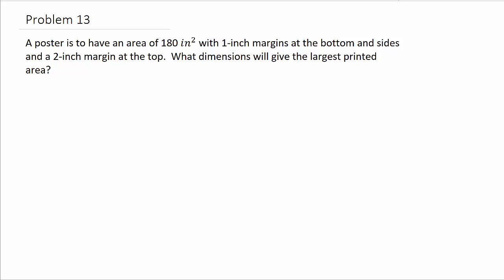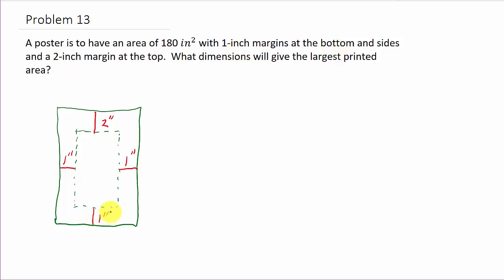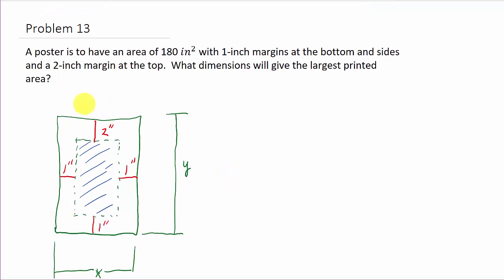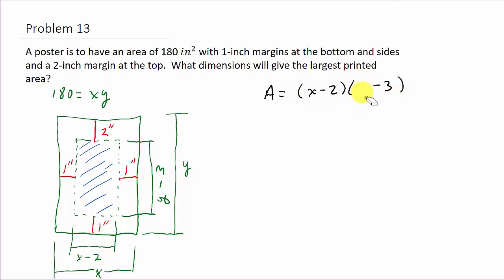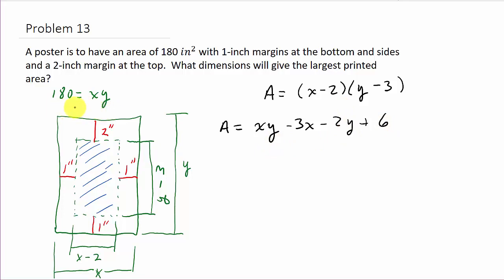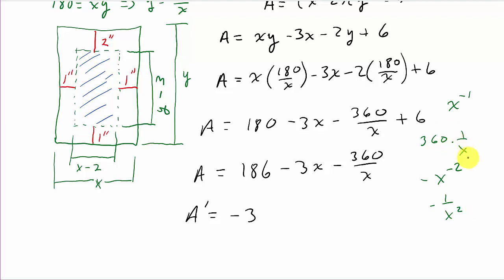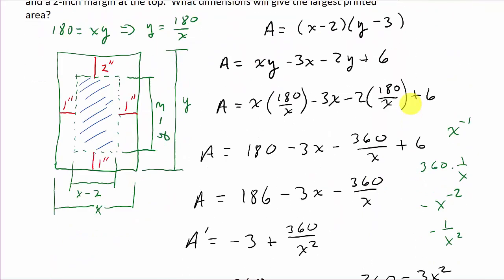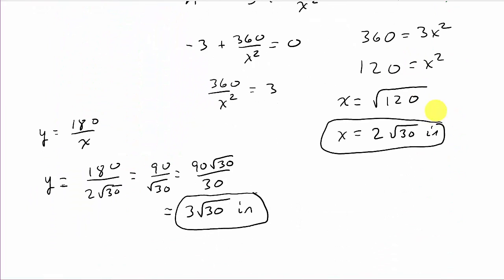Optimization: Largest Printed Area of a Poster With Margins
This video sows how to find the largest printed area of poster with top, bottom, and side margins.